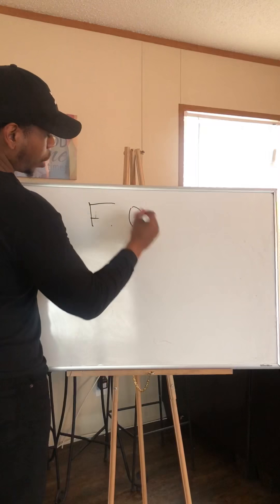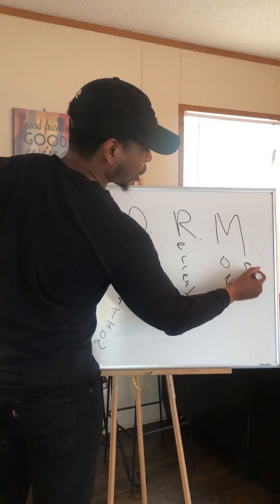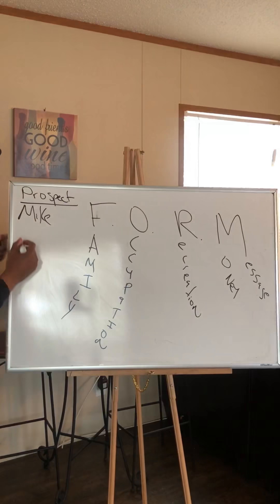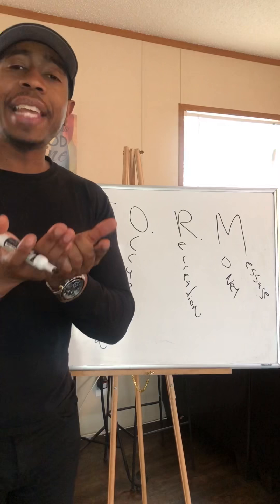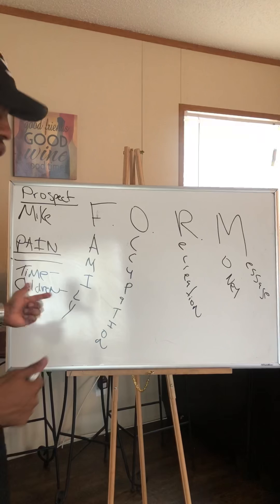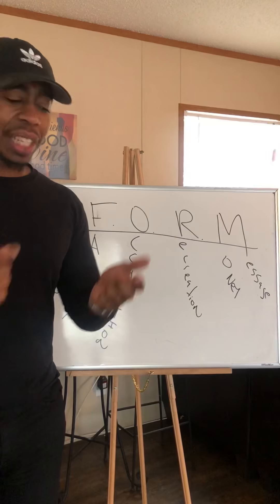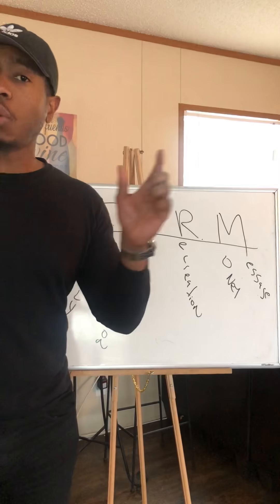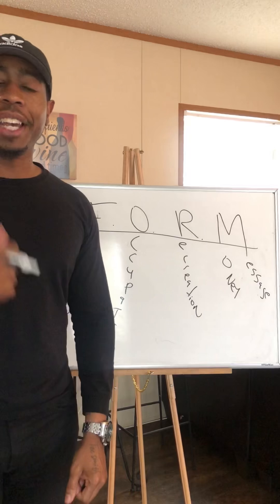The Form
How to properly introduce the opportunity